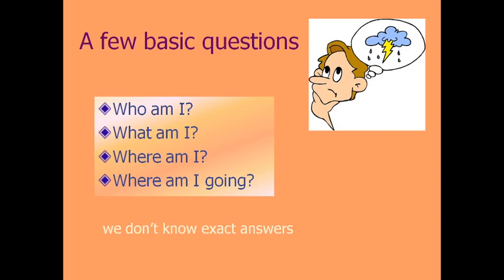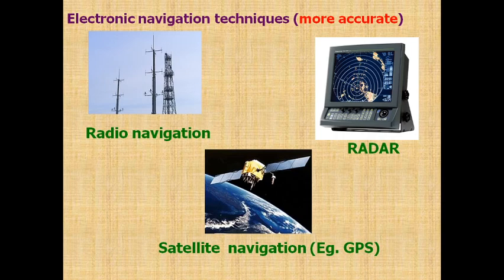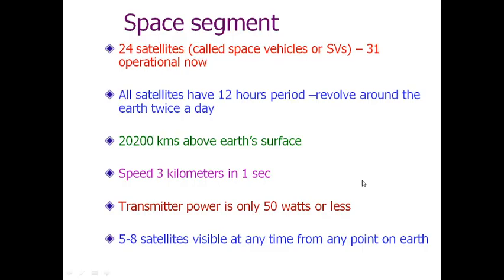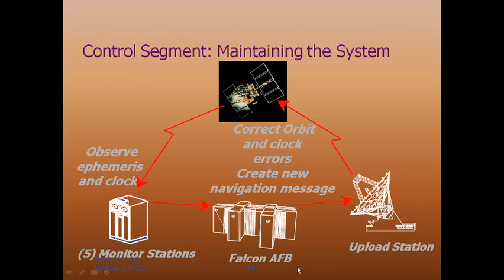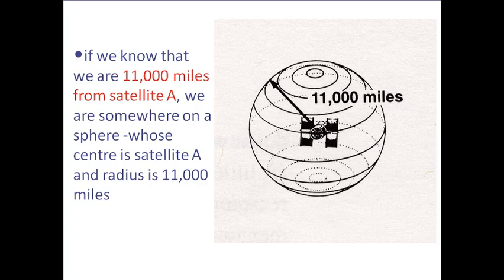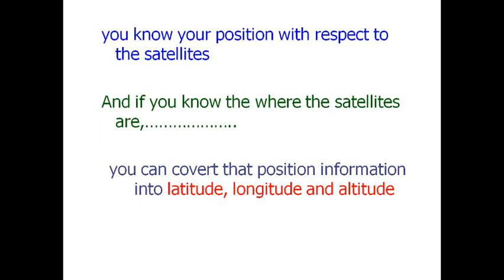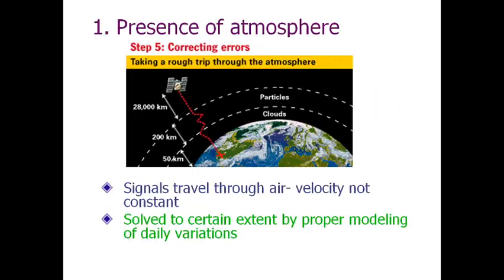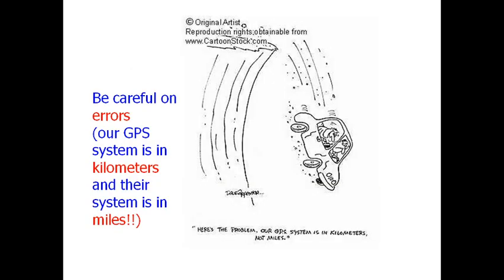Satellite Navigation Techniques - GPS- Prince Prasad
Introductory lecture on Satellite navigation techniques with Global positioning system - GPS- taken as the typical example